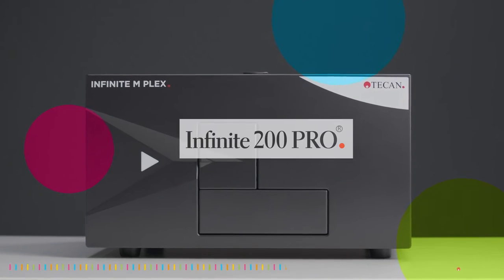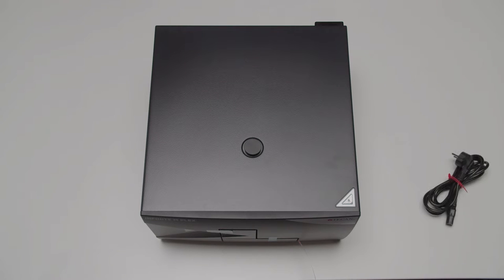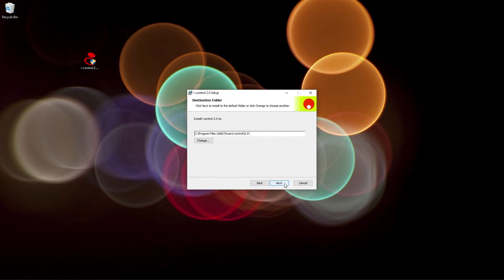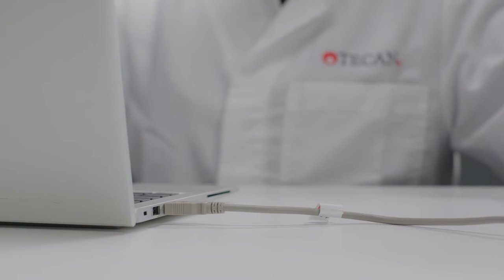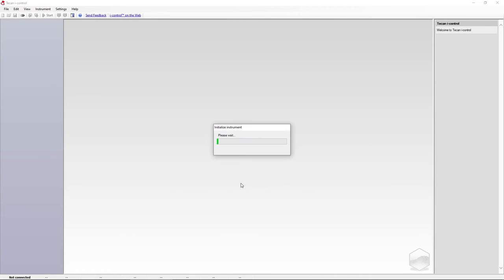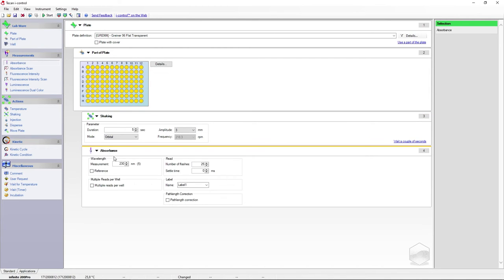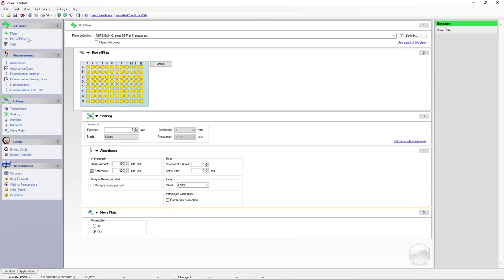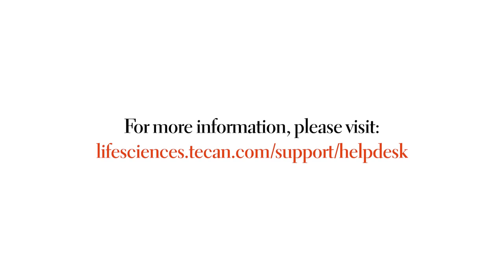How to install your new Infinite® 200 PRO microplate reader and i-control™ software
This video tutorial provides a step-by-step guide on how to install your new Infinite® 200 PRO and i-control™ software, from unboxing to your first operating steps with the instrument.